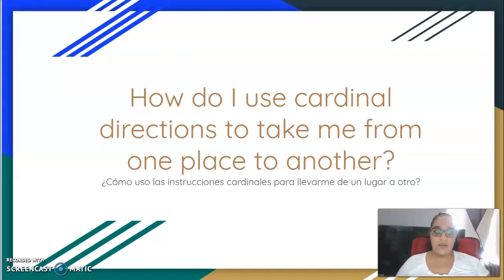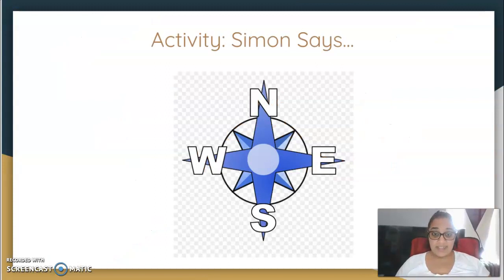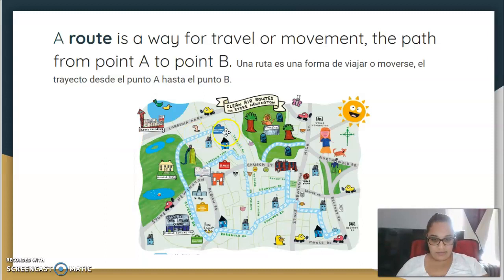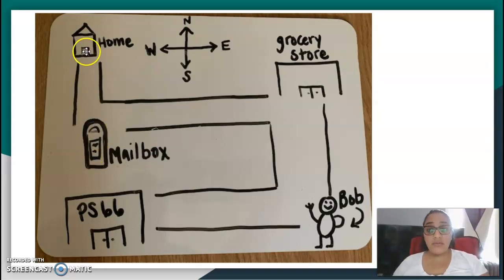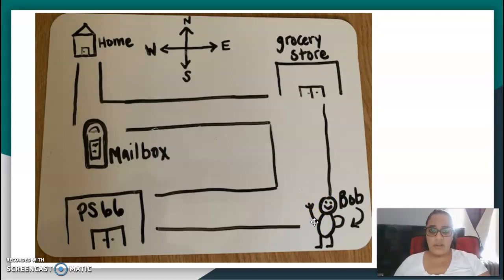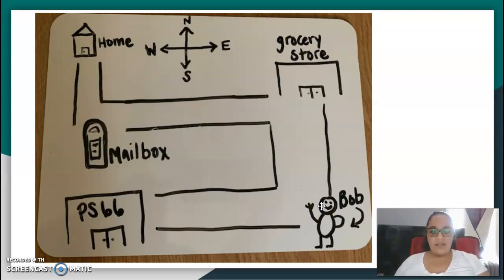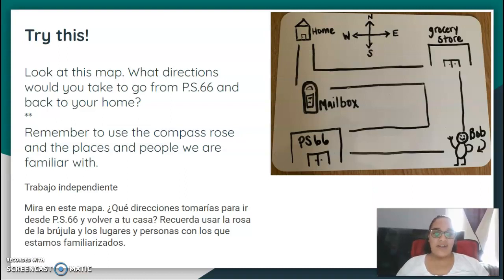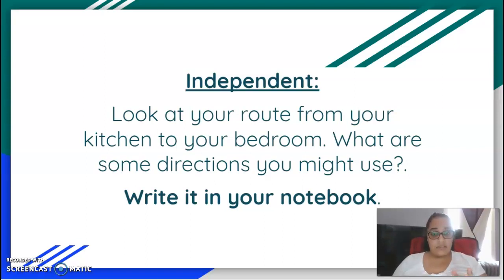how do we use cardinal directions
week7day2